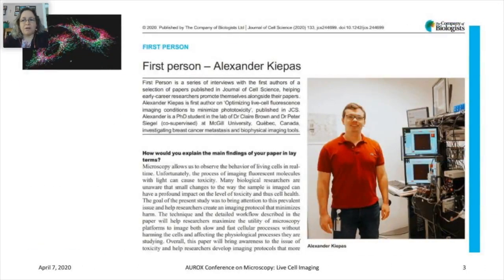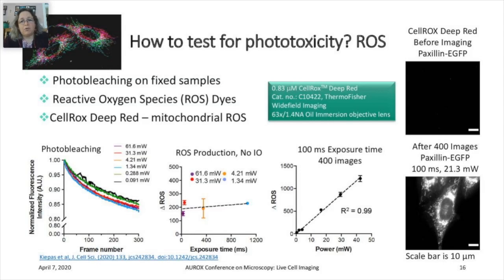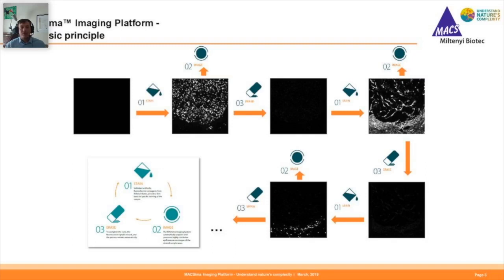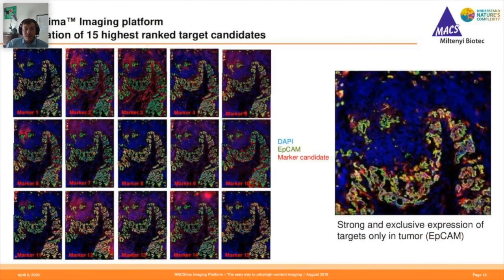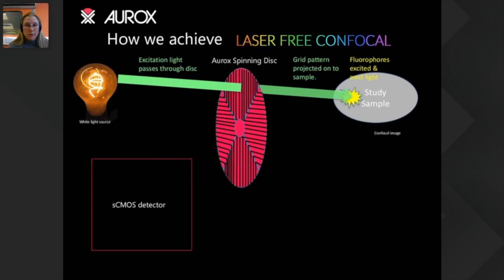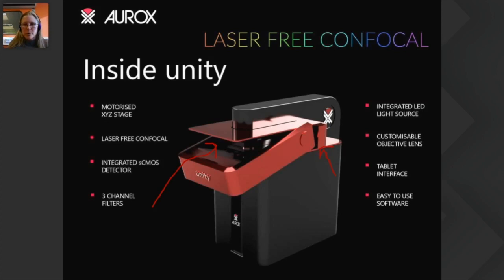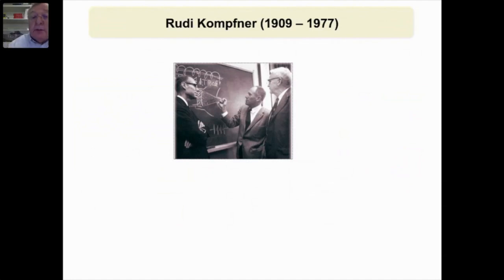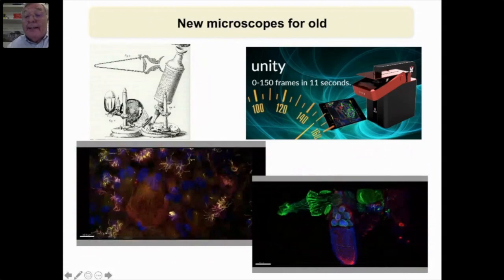Aurox Conference on Microscopy 2020 - Day 1 Session 4 Live Cell Imaging including Keynote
Aurox Conference on Microscopy 2020 -  Day 1 Session 4   Live Cell Imaging including Keynote by Prof Tony Wilson title "Confocal Microscopy a Personal View"